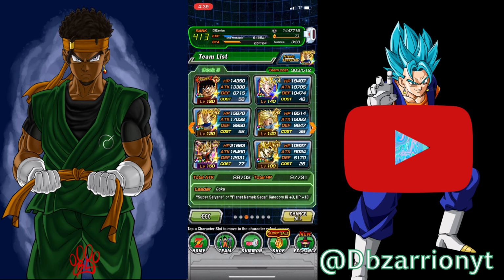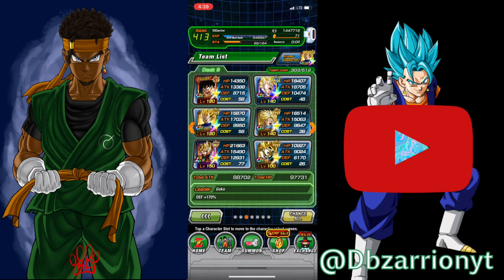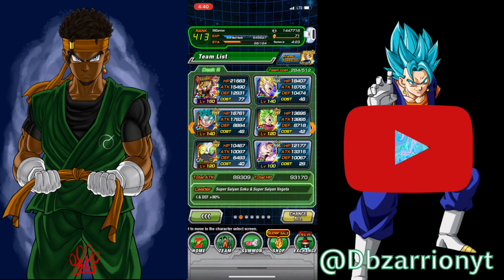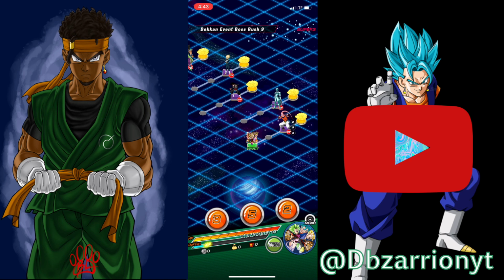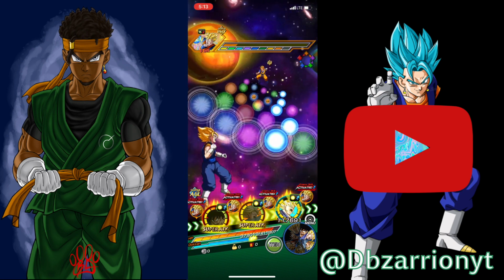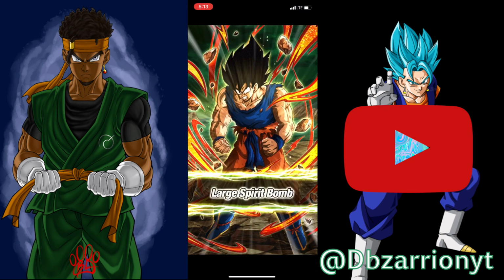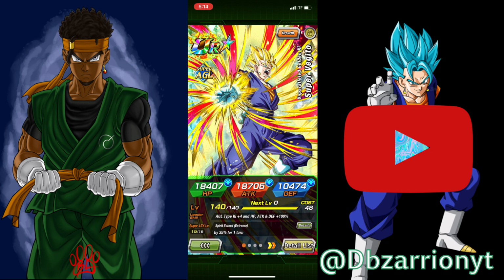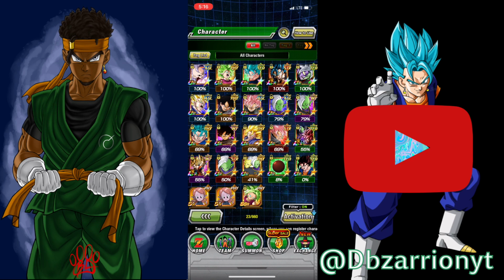OVERRATED ? AGL VEGITO SHOWCASE !